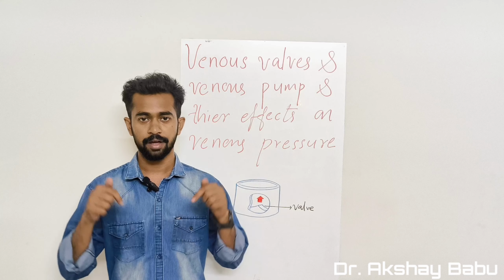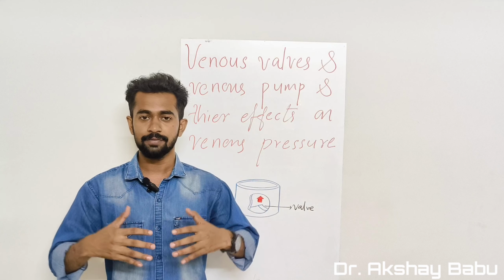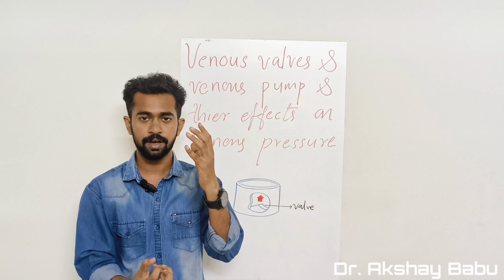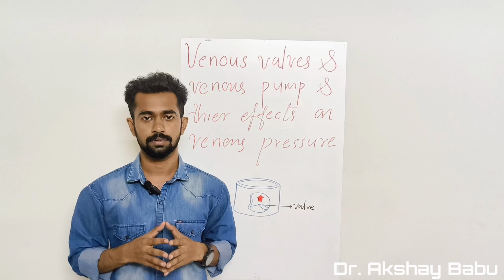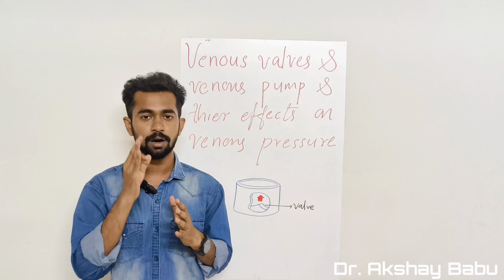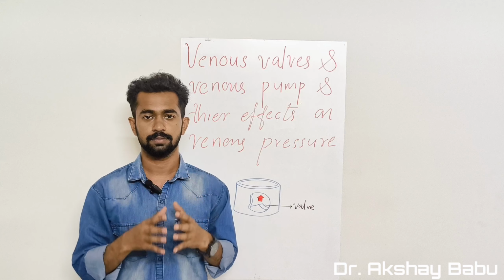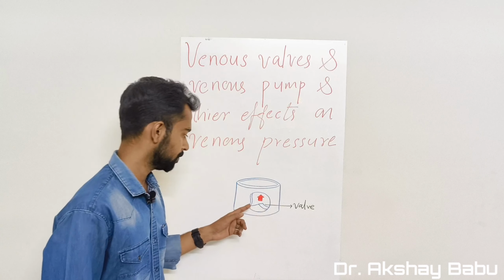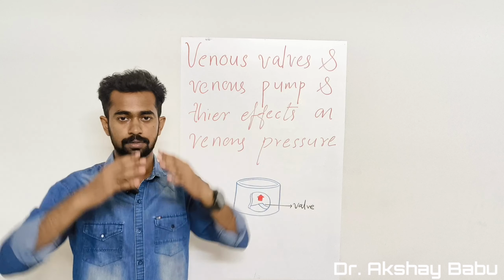VENOUS PUMP AND VENOUS VALVES | EFFECTS ON VENOUS PRESSURE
VENOUS PUMP AND VENOUS VALVES AND IT'S EFFECTS ON VENOUS PRESSURE

The gravitational pressure effect would cause the venous pressure in the feet to be about 90mmhg ; in a standing adult. However valves in the viens are arranged in such a manner so that the direction of venous blood flow can only occur towards the heart. So everytime when a person moves the legs or even tenses the leg muscles a certain amount of venous blood is propelled towards the heart. This pumping system is known as venous pump or muscle pump.
This muscle pump is efficient enough so that under ordinary circumstances the venous pressure in the feet of a walking adult remains less than 20 mmHg. If a person stands perfectly still, the venous pump does not work and the venous pressures in the lower legs increases to its full gravitational value of 90 mmHg in about 30 seconds. The pressures in the capillaries also increase greatly, causing fluid to leak from the circulatory system into the tissue spaces. As a result the legs swell and blood volume diminishes.

Camera used

Camera stand